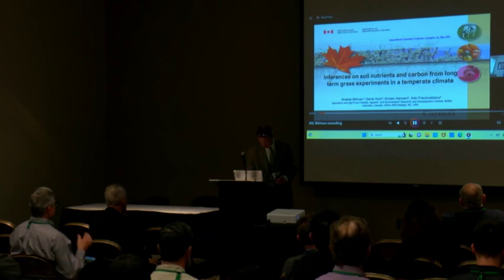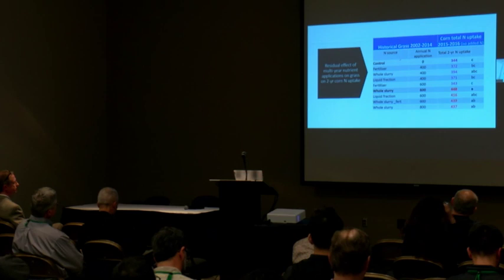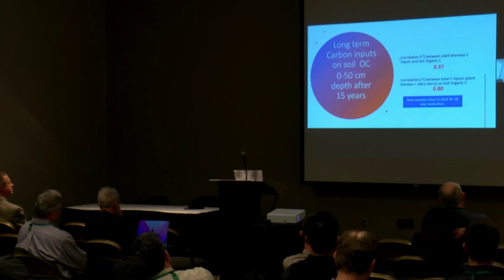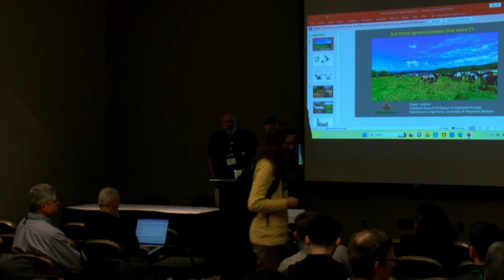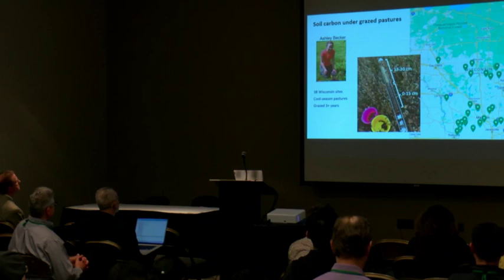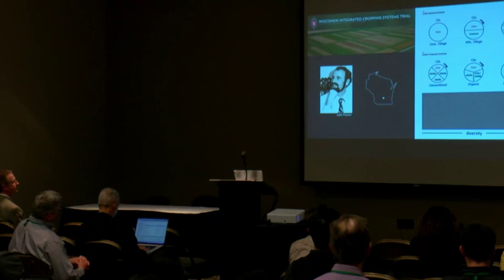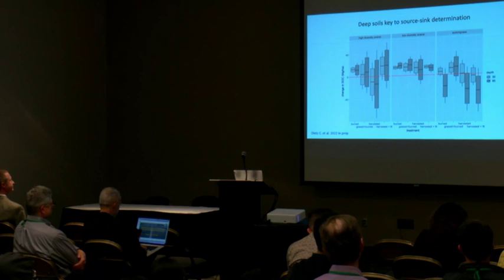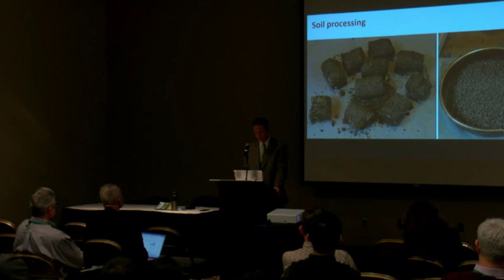Managing for Soil Carbon and Soil Health in Forage and Grazing Lands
Oral Session offered at International Grassland Congress 2023--Tuesday 5/16